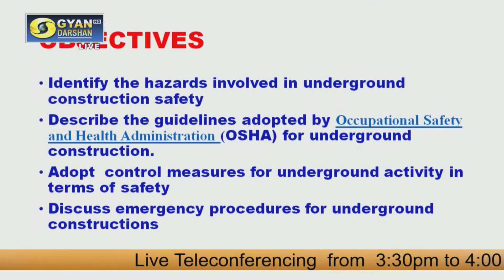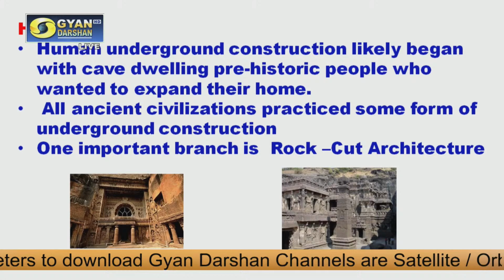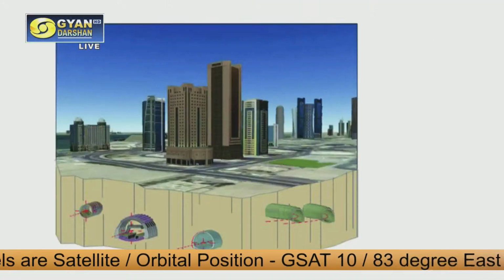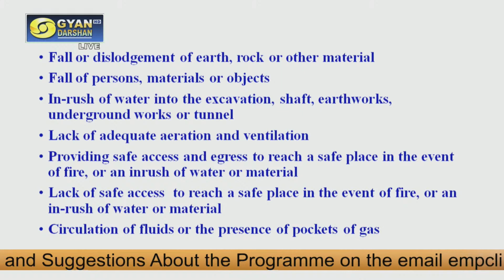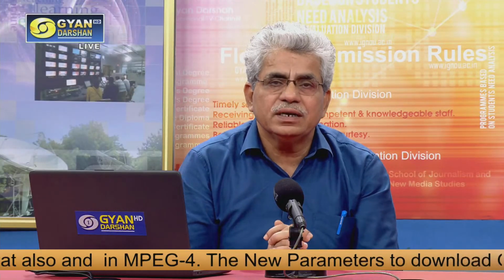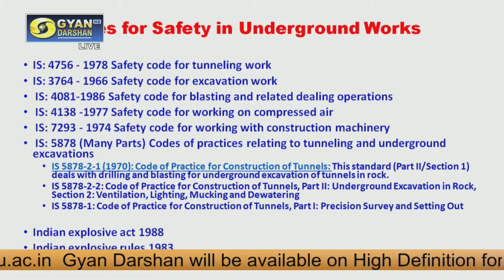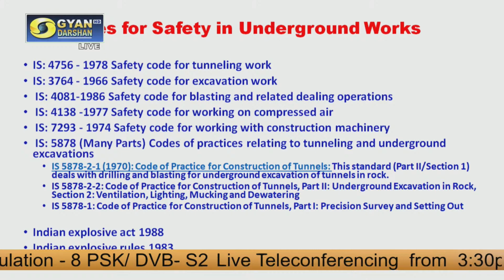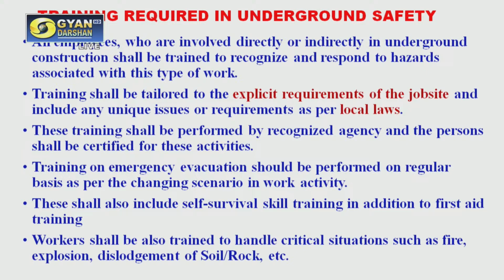Safety in Underground Works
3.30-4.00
Expert: Dr. M. K. Bhardwaj
School: School of Engineering and Technology (SOET)
Programme: MSCIDS/PGDINDS
Course Code: MIS023
Topic: Safety in Underground Works